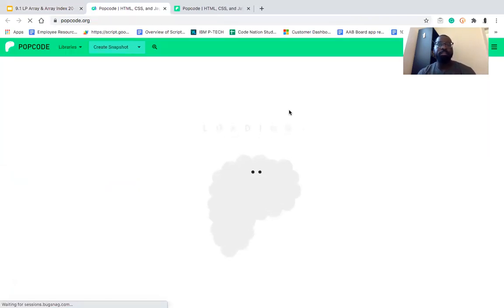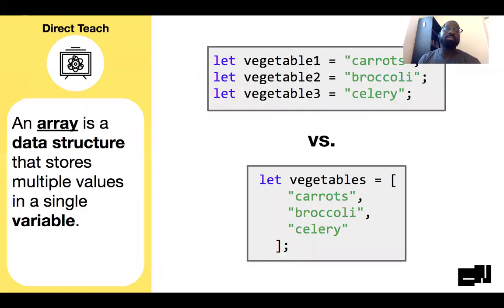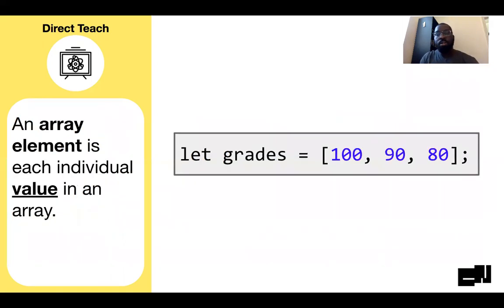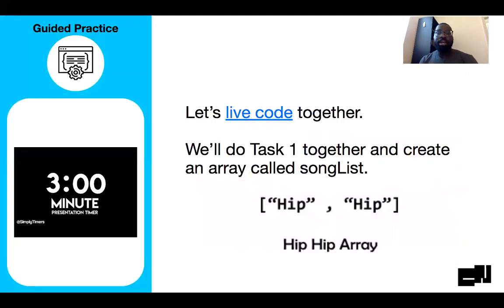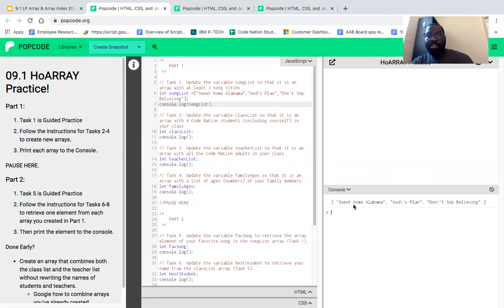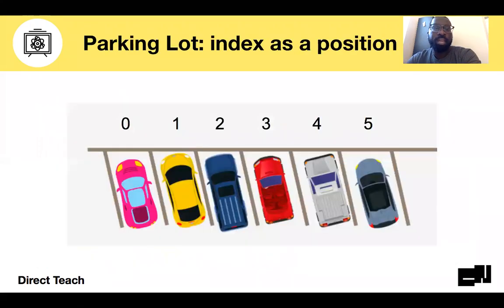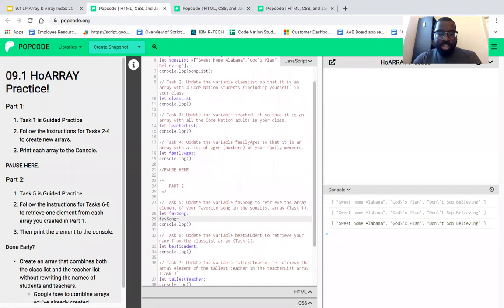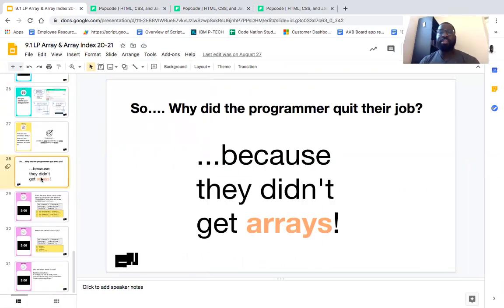9.1 LP Array & Array Index 20-21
Coders will create an array.